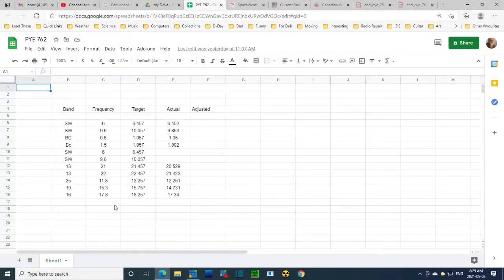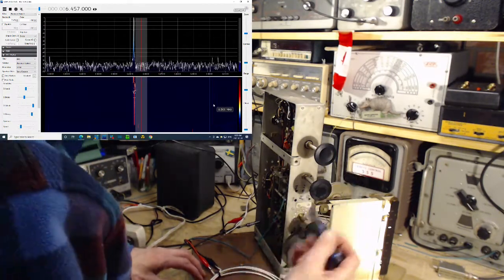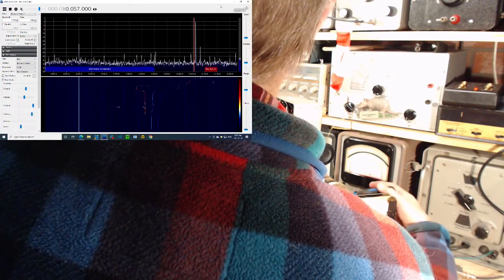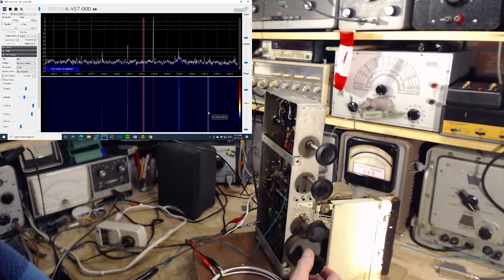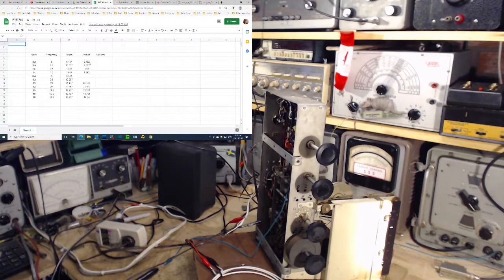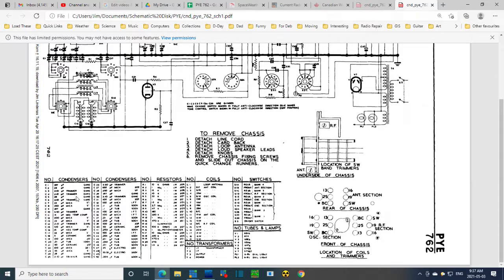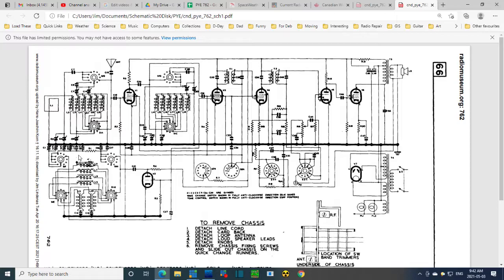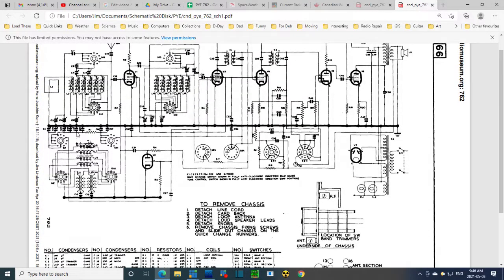Canadian PYE Model 762 Receiver Video #9 - Six Section Tuning Capacitor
It's late in the game but I finally figure out why there are six sections in the tuning capacitor for this radio.